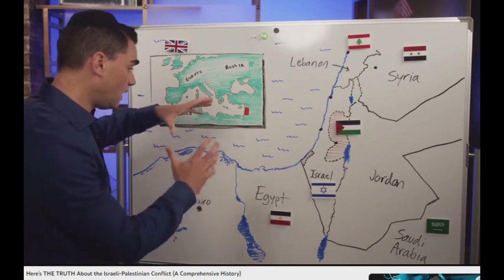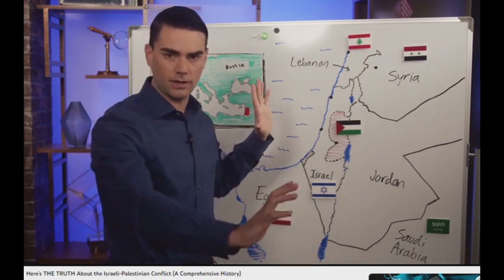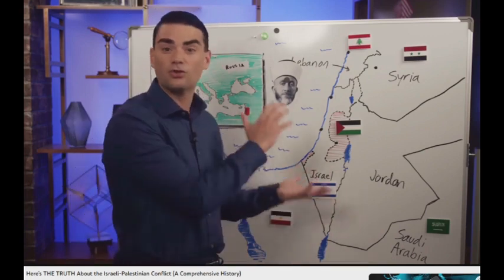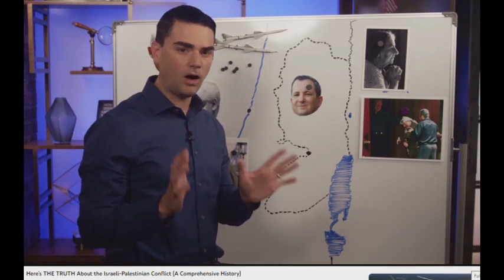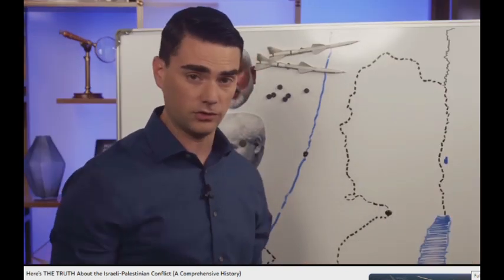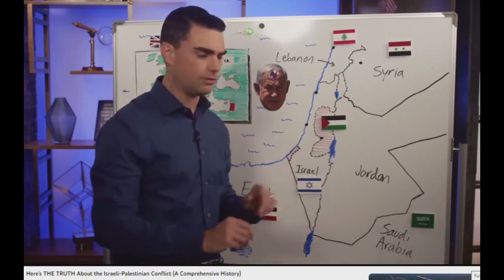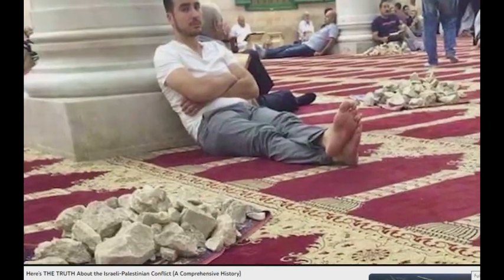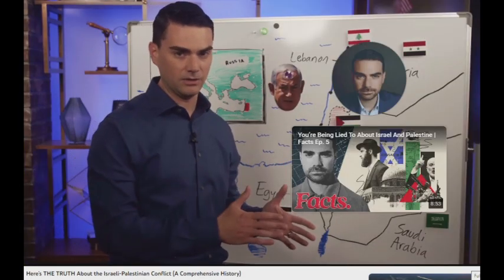Israel, Palestine & Hamas conflict, Ben Shapiro discusses oppression, occupation land vs religion.